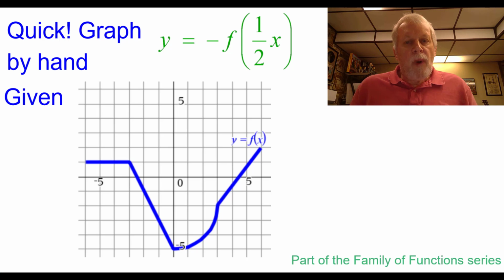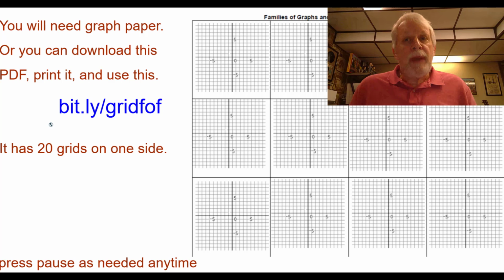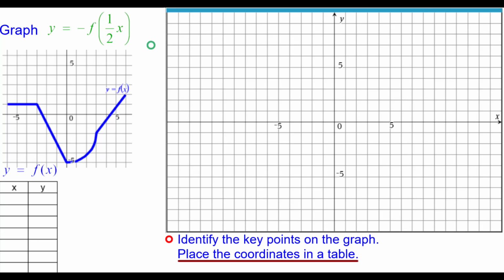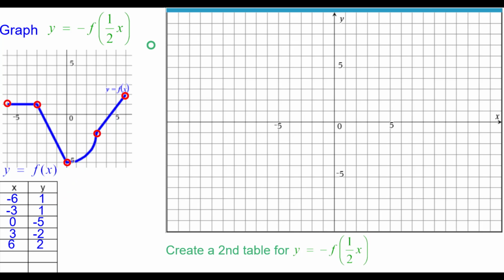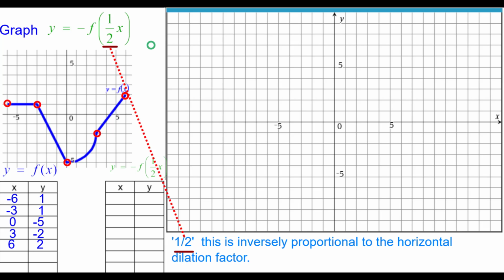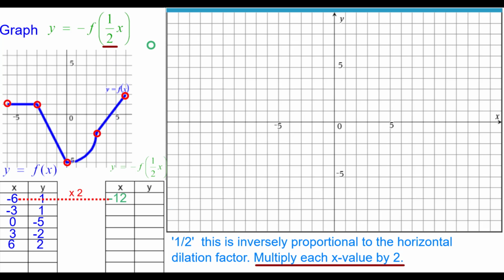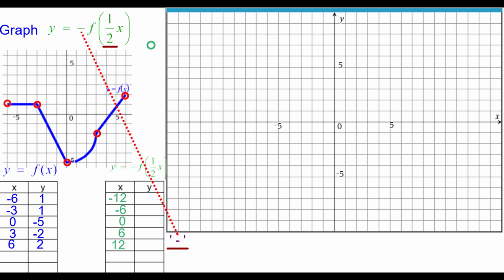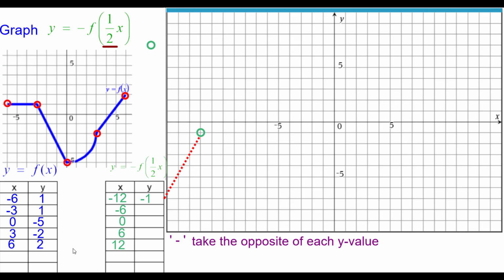Quick! Graph this moderately complex combinations of transformations example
This "Quick! Graph" video explores the effect of multiple transformations on a generic piecewise function.